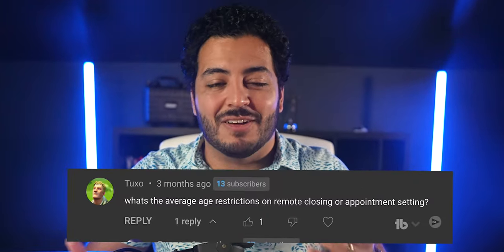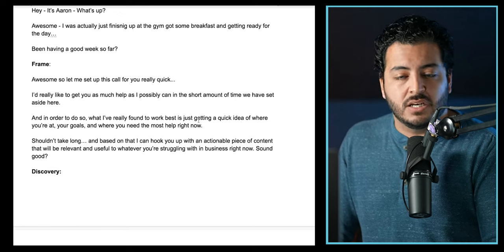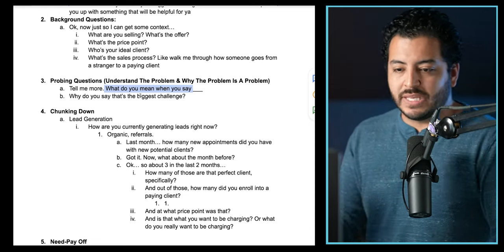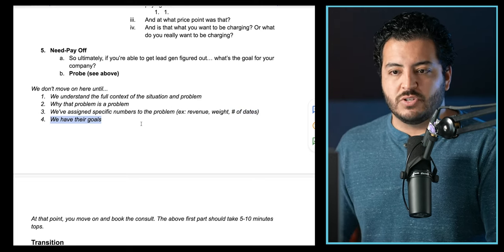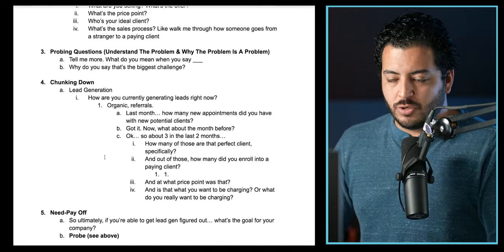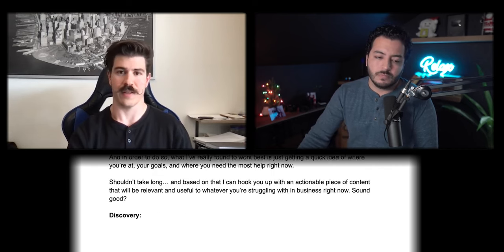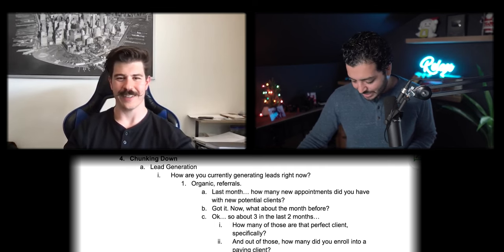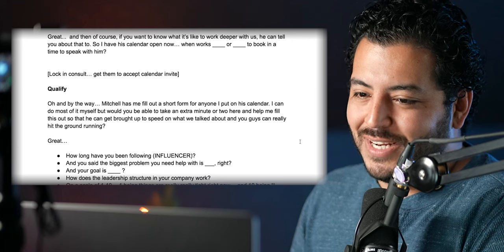The Full Appointment Setting Tutorial For Beginners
This is FULL and COMPREHENSIVE GUIDE on how to become an Appointment Setter. If you've been looking for a video on how appointment setting works, then this video will teach you everything there is to know about being an appointment setter. This video includes a full step by step walkthrough on how to become a successful appointment setter, an appointment setter's script, as well as live sales training to show you how to use this script in an actual sales call triage!.

This is the only appointment setting tutorial you'll ever need to master appointment setting - whether you're working for a real estate offer, lead generation service, marketing agency, fitness, whatever industry you're in! So make sure to watch the full video and save it to your favorites as we aim to provide you with all the training there is that comes with appointment setting, all for free!

In this video, you'll learn the following:
- What Is An Appointment Setter?
- What Does An Appointment Setter Do?
- Appointment Setting For Beginners
- How To Become An Appointment Setter
- Appointment Setting Training For Beginners
- A Full Comprehensive Appointment Setter's Script That You Can Use

Timestamps:
0:00 Introduction
0:33 Training Outline
0:47 Sales Process
1:08 Where Do Appointment Setters Come In?
2:07 Appointment Setter's Triage Call Script
3:15 Building Rapport
4:05 Framing The Call
5:23 Discovery Phase
5:30 First Question
5:54 Background Questions
6:11 Notepad (Taking Notes!)
7:15 Probing Questions
8:15 Chunking Down
9:20 Pro Tip For Appointment Setters
10:30 Getting To The Root Of The Problem
11:50 Need-Pay Off
12:14 Checklist Before Moving Forward
12:51 Transition Phase
14:30 Booking Them For The Closer
15:03 Qualifying Leads
17:38 Live Sales Training

This YouTube channel is all about all things Remote Closing and giving you the selling strategies to take advantage of this UNTAPPED multi-billion dollar industry...

On this channel, you can expect the following:
✅ Remote Closing Fundamentals
✅ Advanced Selling Strategies
✅ Interviews with Industry Leaders
✅ Remote Closing Academy Exclusive Training

The results you see on this page are not typical. Cole Gordon and his students are professional marketers. Their experiences do not guarantee similar results. Individual results may vary based on your skills, experience, motivation, as well as other unforeseen factors. Claims presented on this page are assumed to be accurate, but are not verified in any way.

Thank you so much for being here - it's time to crush it as a Remote Closer
Cole Gordon & The Closers.io Team